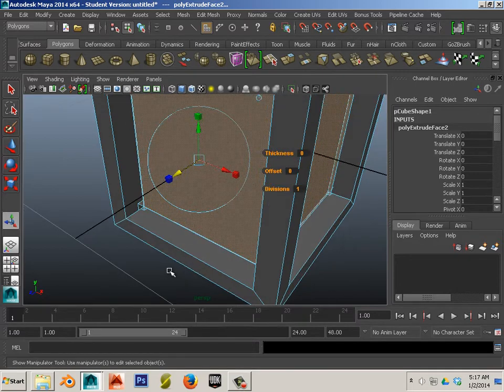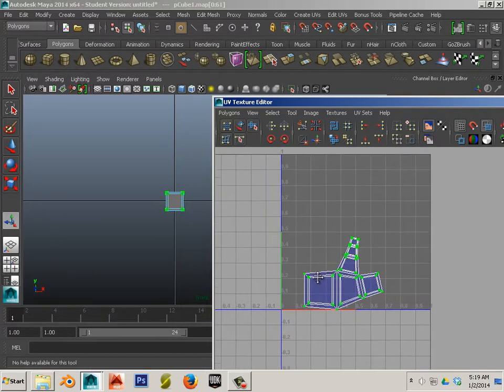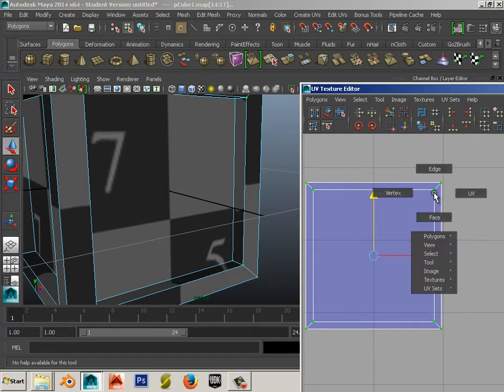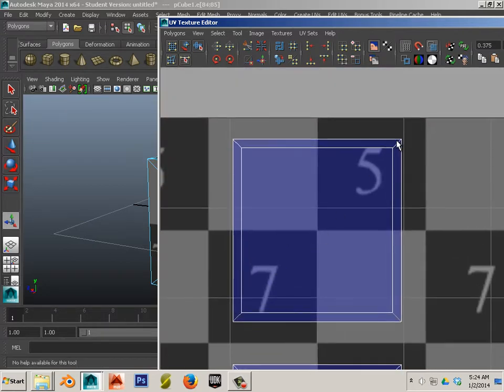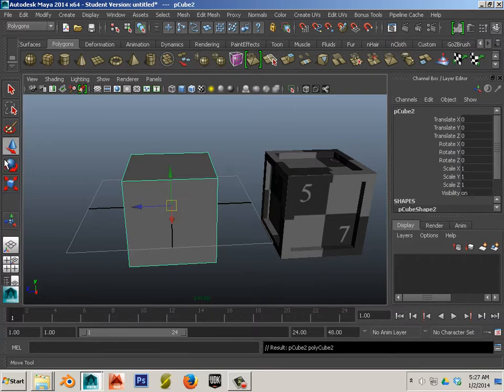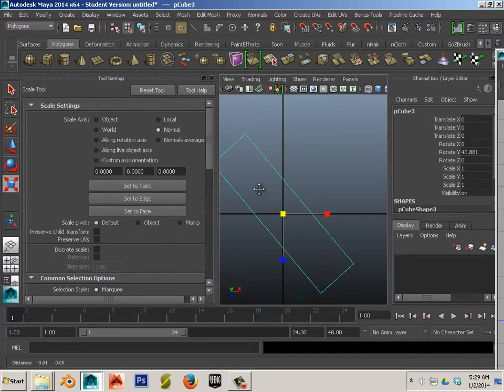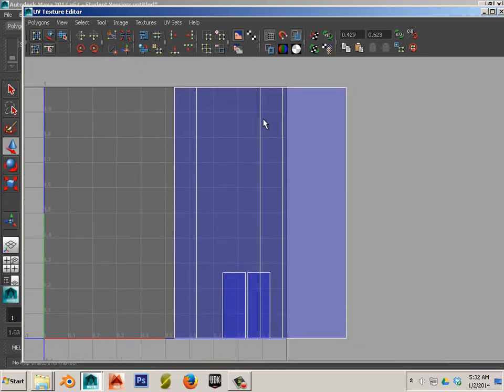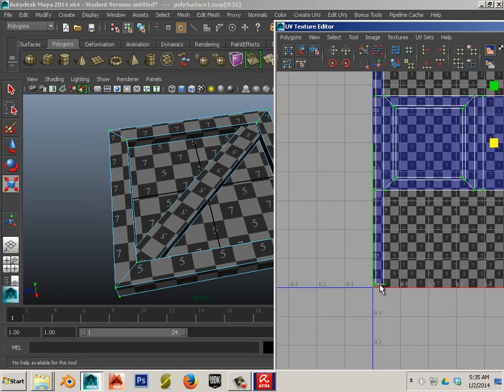0201 (Maya_Texture_workflows) Modeling with the idea of textureing